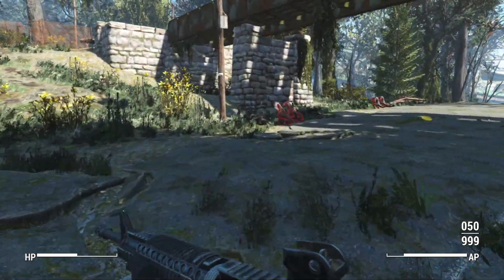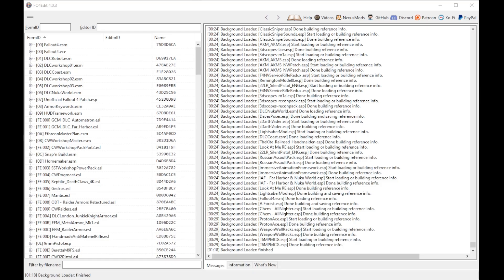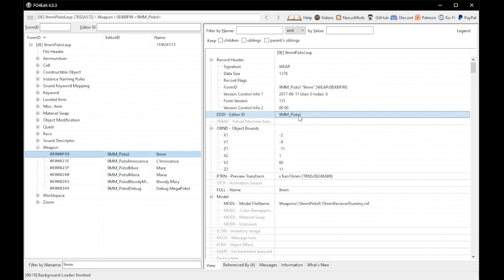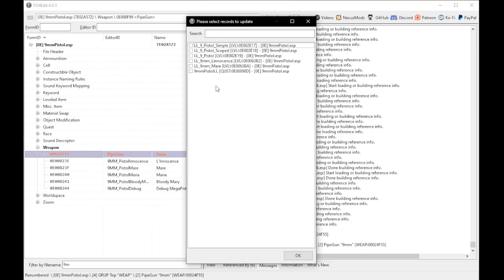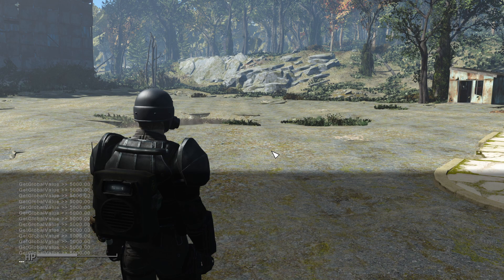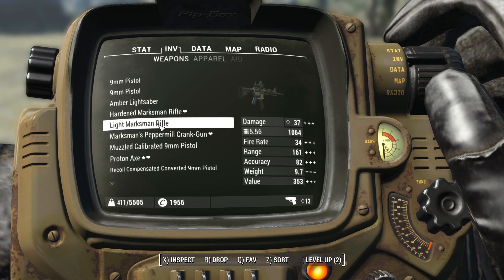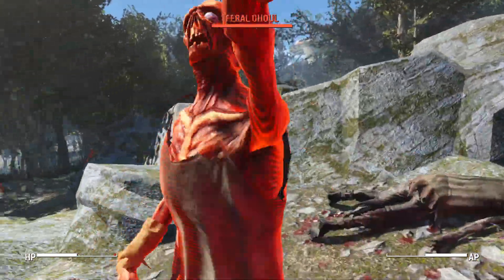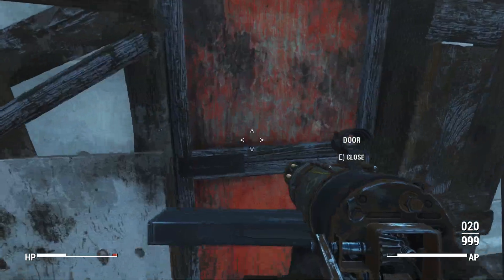Replace Any Weapon In Fallout 4 (FO4Edit)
A quick tutorial on replacing items in Fallout 4 using FO4Edit.